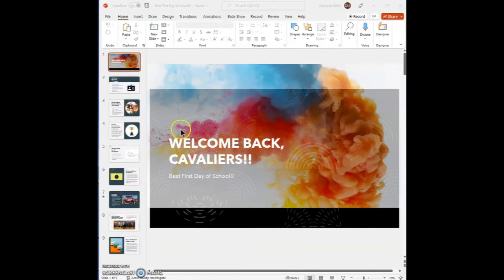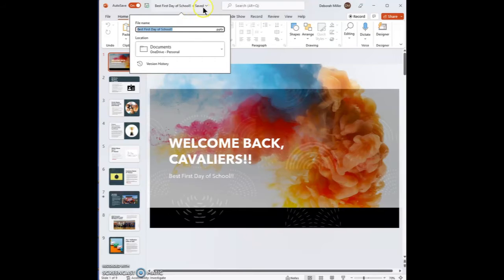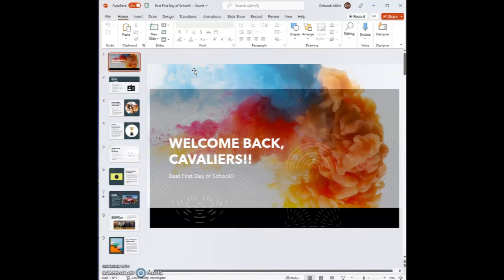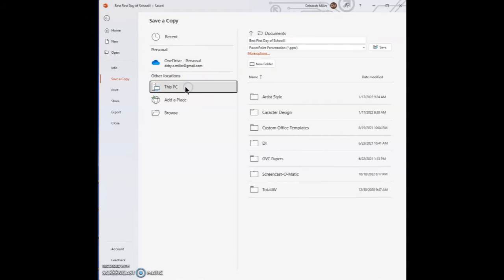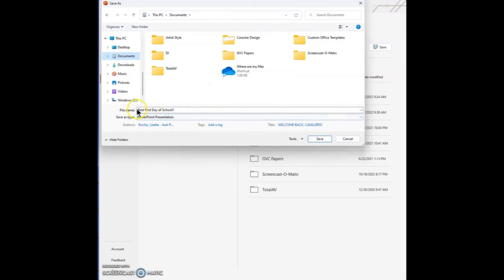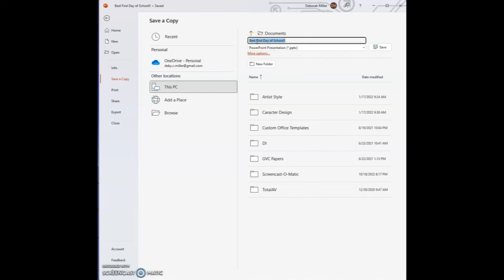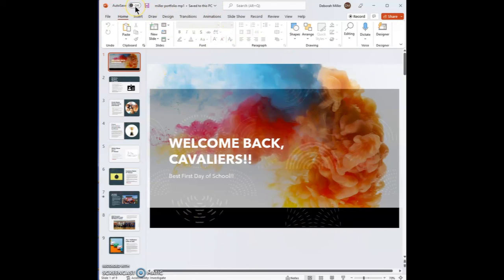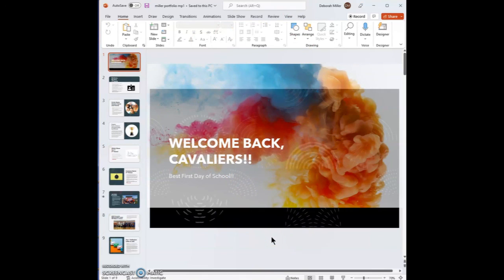How to Save a PowerPoint file to your PC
This video demonstrates how to save a PowerPoint file to your PC, it shows you how to switch the autosave from a OneDrive or online account to the PC. It is a specific example for my art students portfolios, so name files will be specified. Users can use any file name of their choosing.